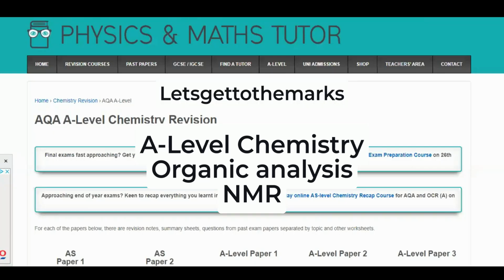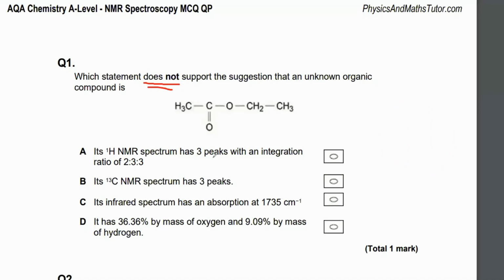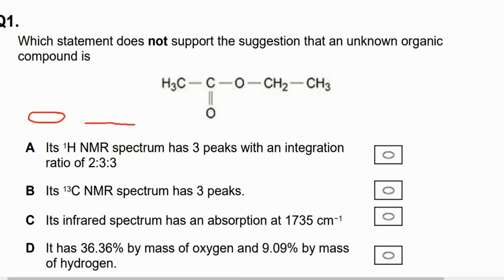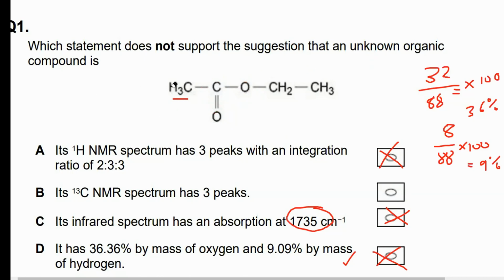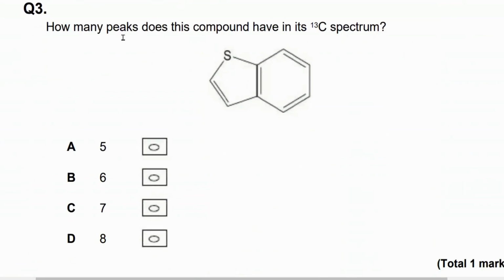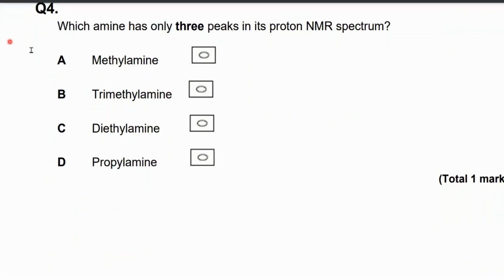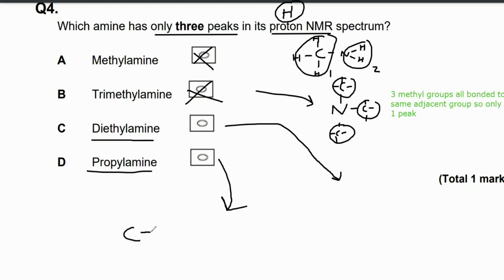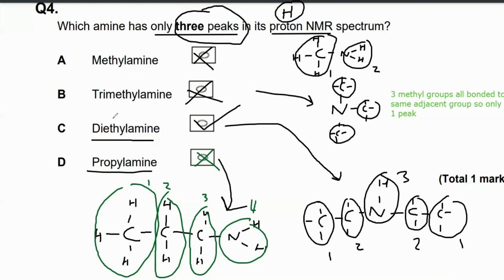A-Level Chemistry Organic analysis HNMR and CNMR pass your exams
Walkthrough for some PMT questions on organic analysis
link to qs